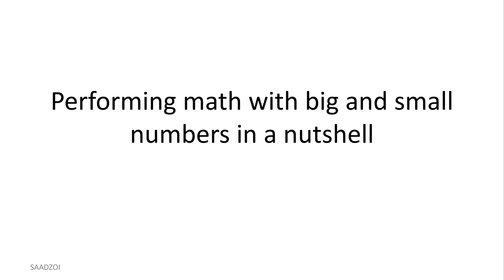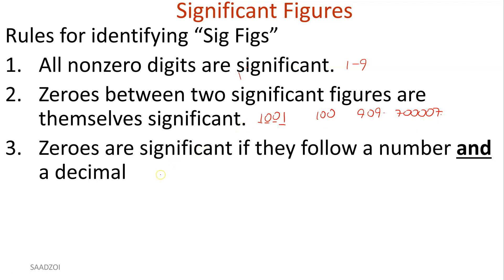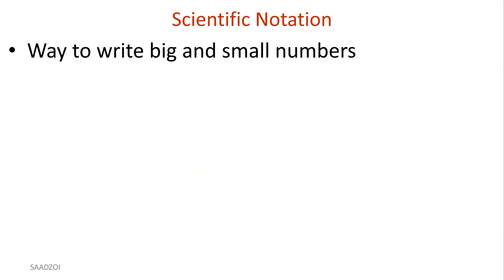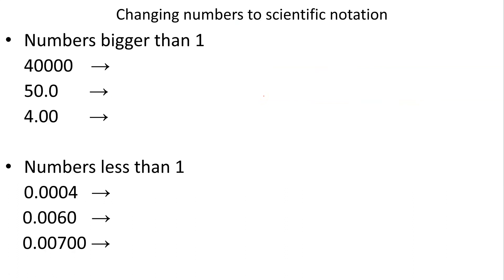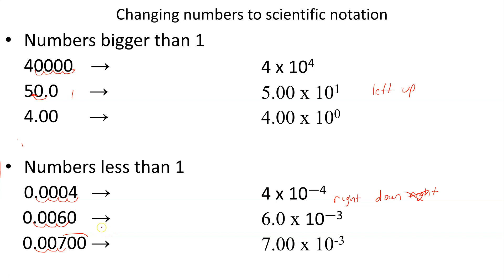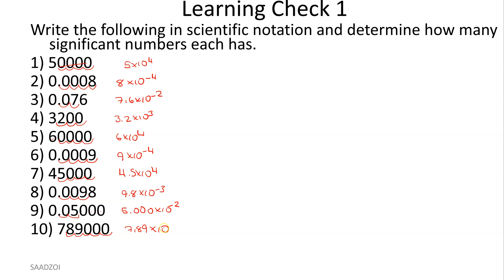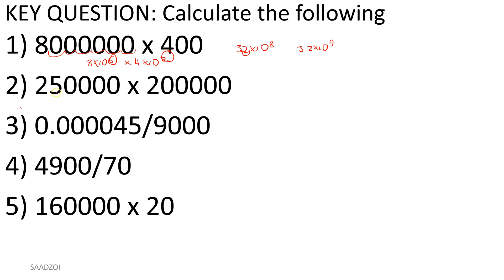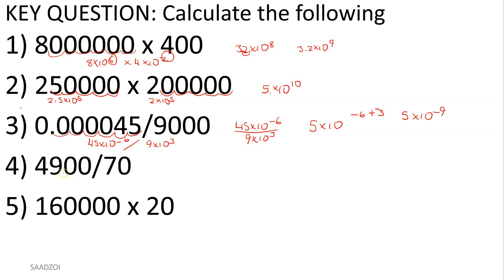Scientific notation in a nutshell